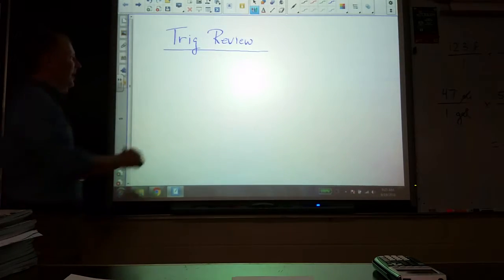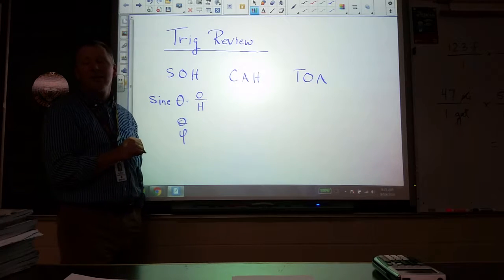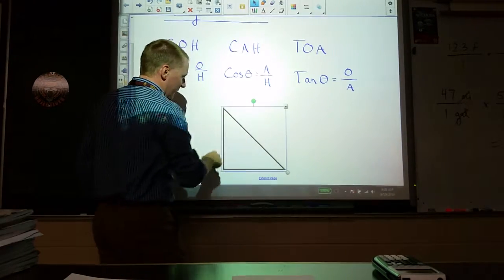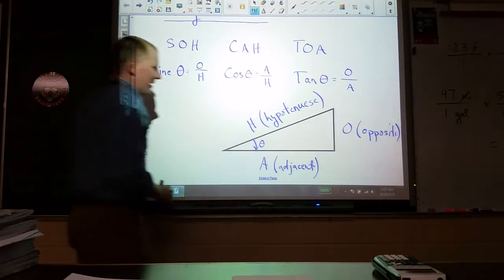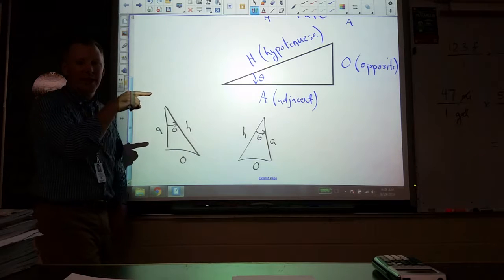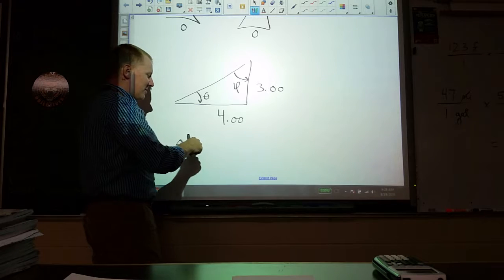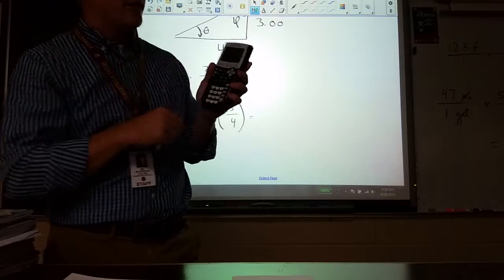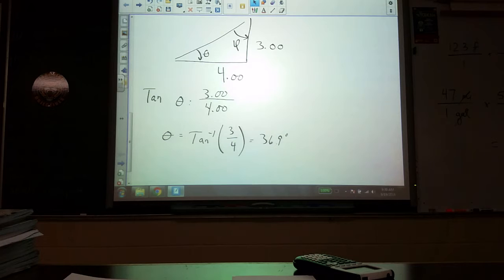Quick Trig Function Review